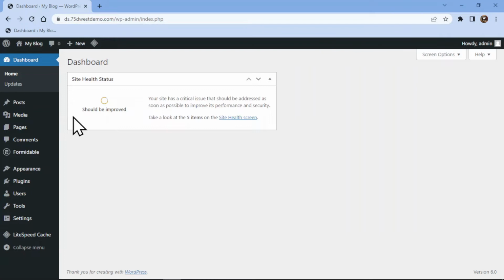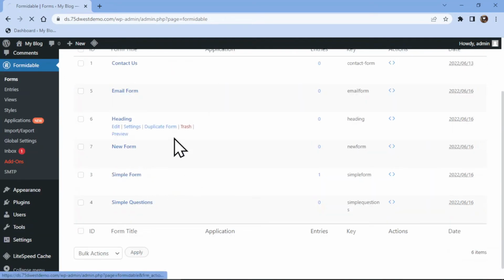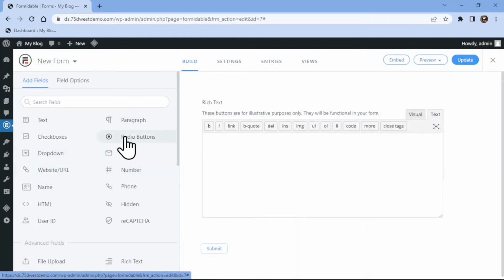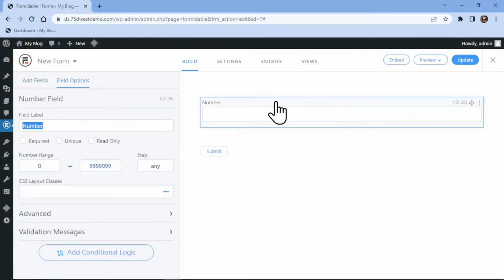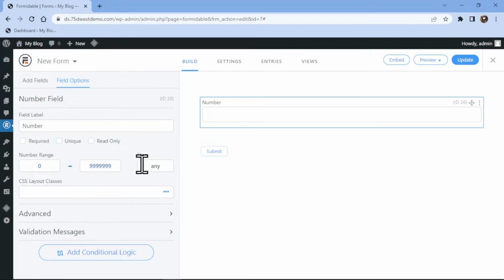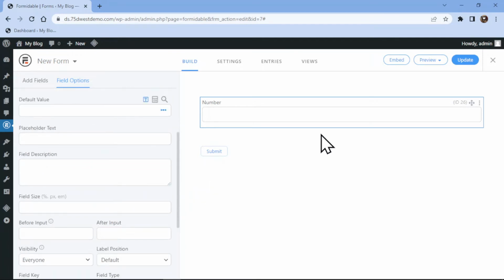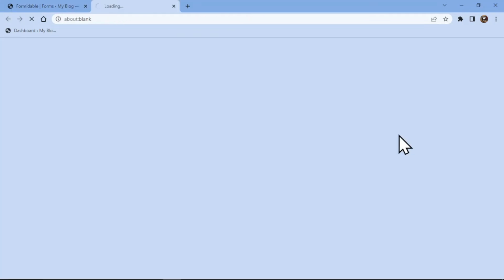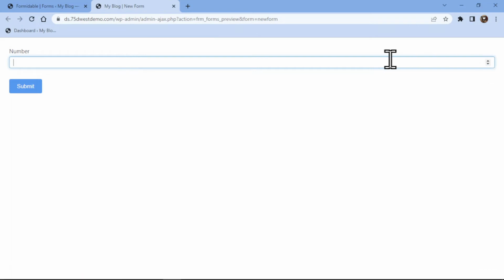How To Add Number Field In Formidable Forms In WordPress | WordPress Tutorial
Do you want to add a number field in formidable forms in WordPress?🤔

►In this video, you’re going to learn how to add a number field in contact forms in WordPress. You’ll be going through step by step how to add a number field to your contact form so that your visitors can easily input their phone numbers or other numerical information.

►Whether you're a beginner or an experienced WordPress user, this tutorial will provide you with the knowledge and tools you need to add a number field to your contact forms with ease.